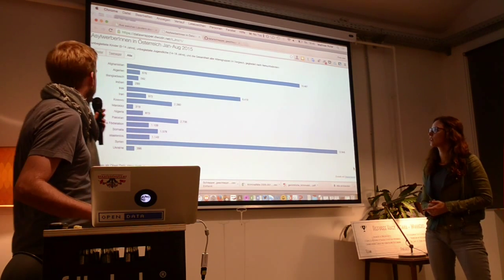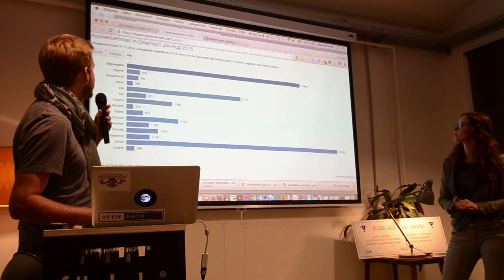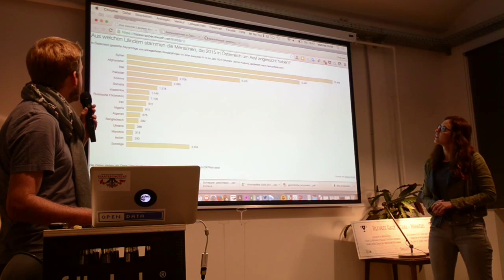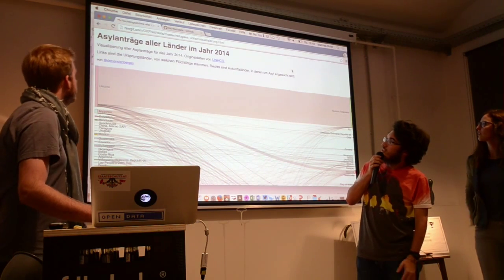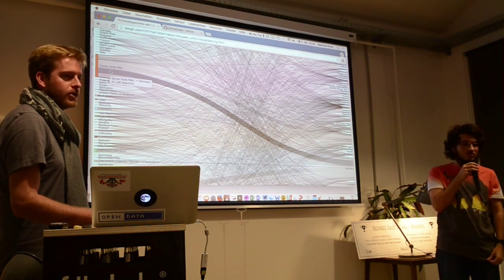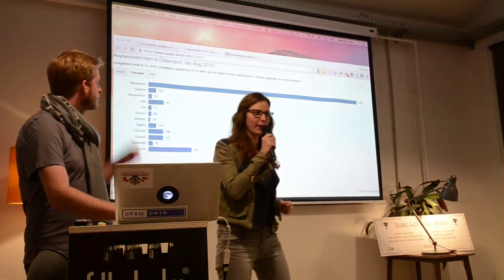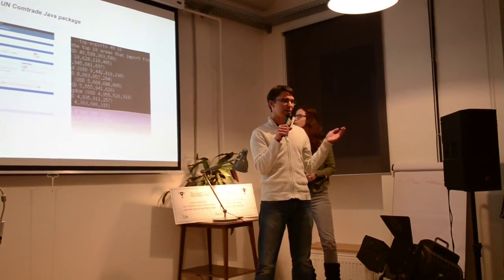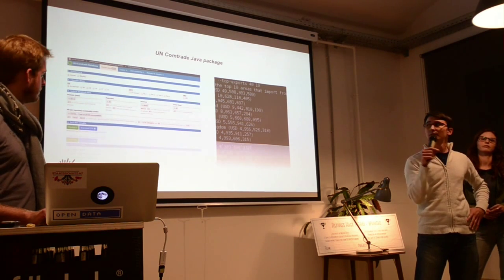Open Knowledge Foundation